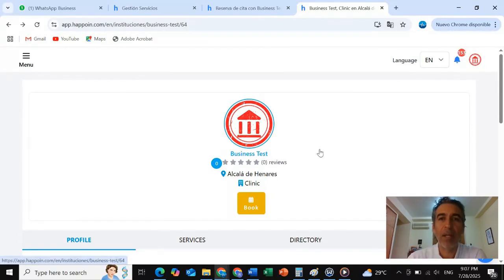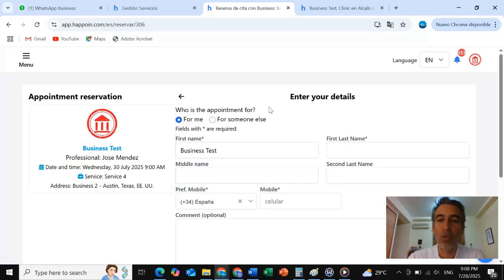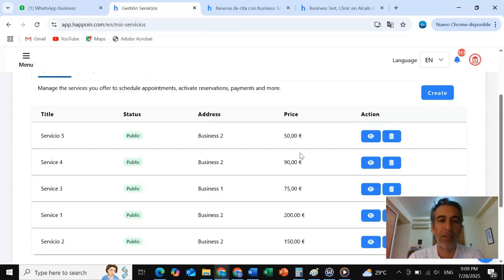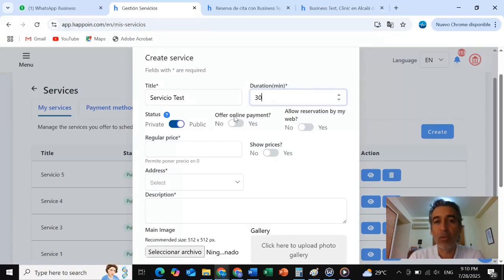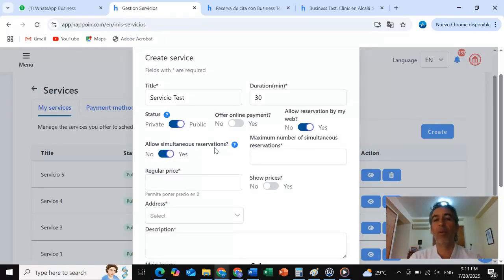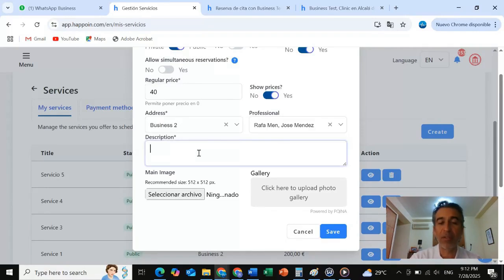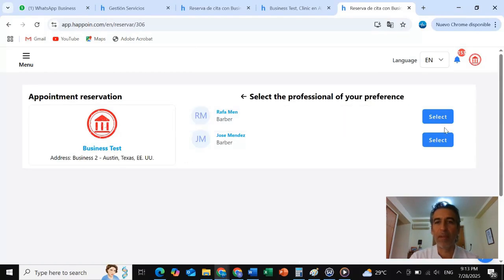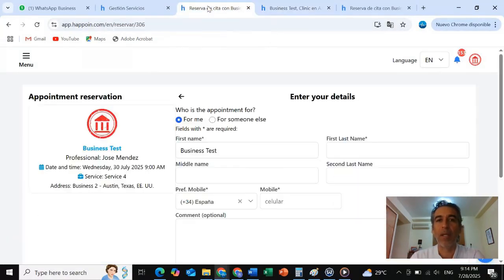How to Create Services & Receive Online Bookings in Your Happoin App – Payments & More [TUTORIAL]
Today, I’ll introduce you to Happoin, the most complete appointment booking app, where you can manage reservations and digitize all your business tasks. It lets your clients book online—no calls or messages needed!

In this video, I’ll show you how to set up your services and enable automatic bookings in Happoin’s reservation system—even outside your business hours.

✅ What You’ll Learn:
- Create custom services (pricing, duration, description).
- Activate online bookings in minutes (available 24/7—adjust to your schedule!).
- Accept advance payments (optional) and reduce no-shows.

Drop your questions below—we’ll help you ASAP! 😉